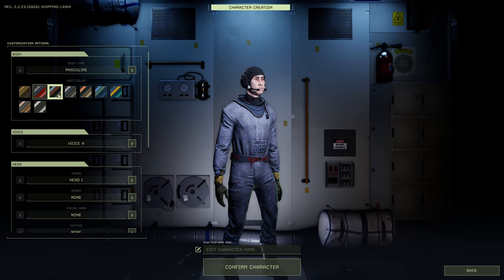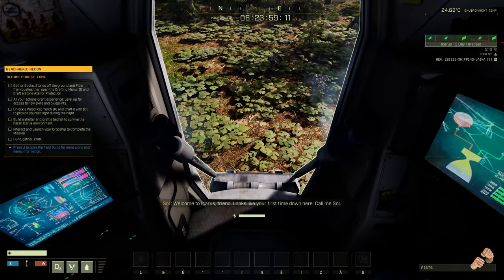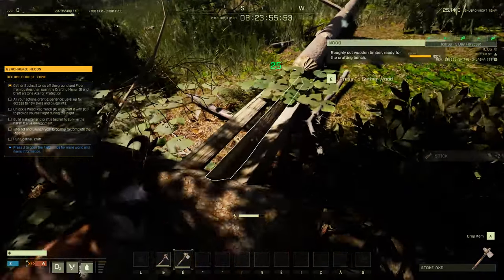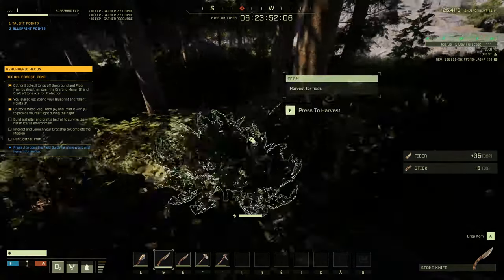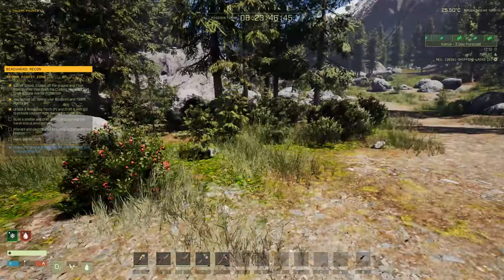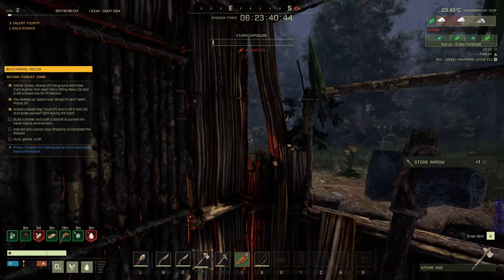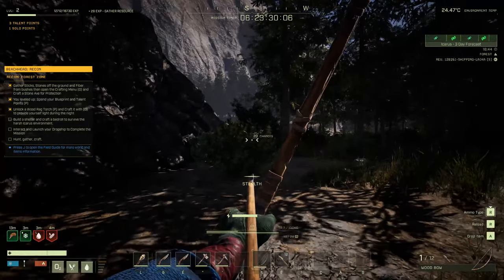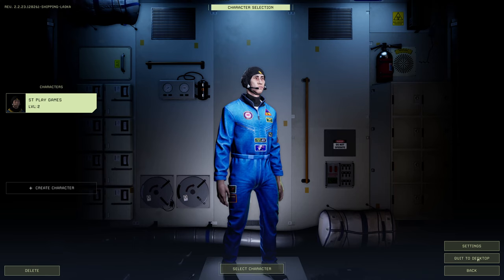The First Time !!! Icarus - Survival Game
In this journey where learning the steps to survive in a strange world.
Dangerous Animals and the weather is not normal down there.